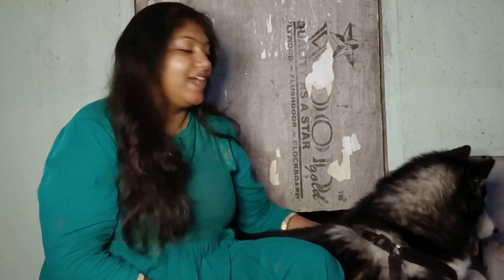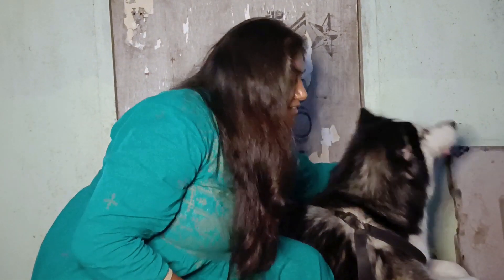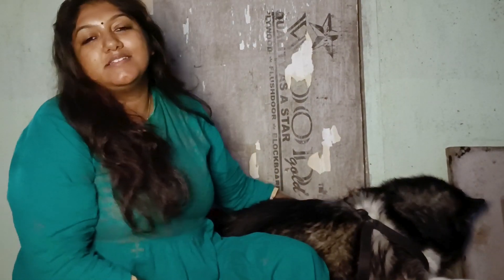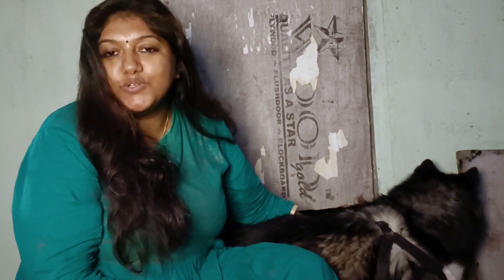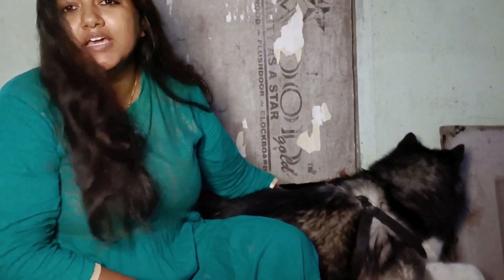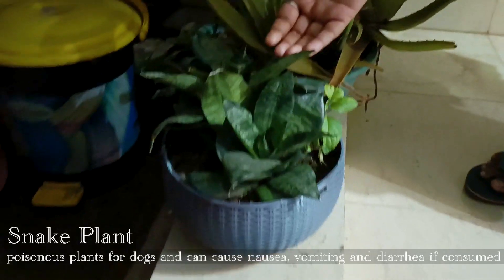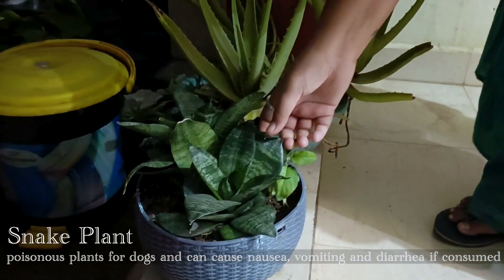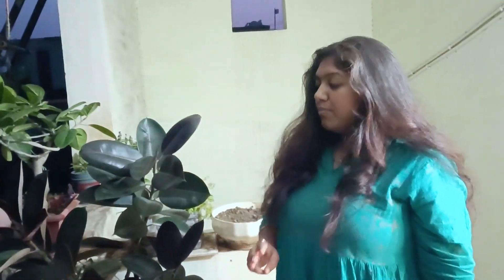Toxic Plants Alert 🚨 What Every Pet Owner Needs to Know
Dangerous plant's for your pets || Pet Parents Tips